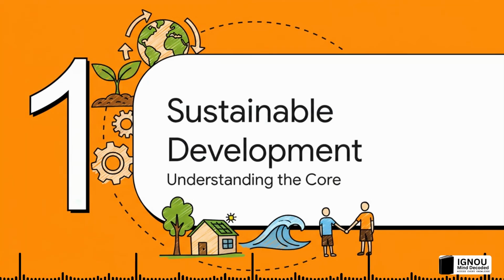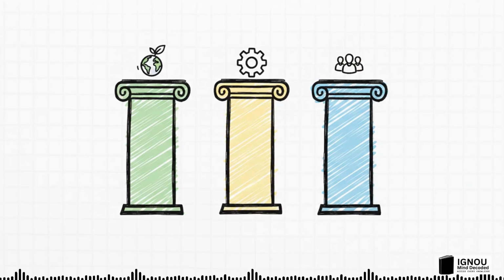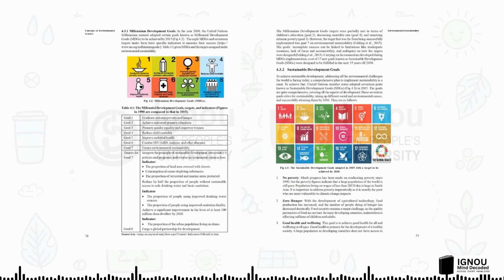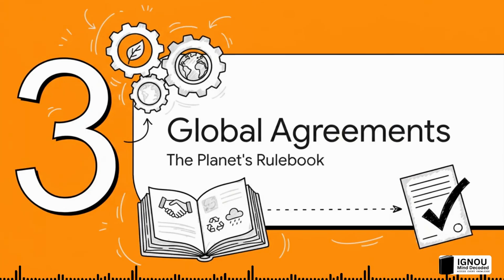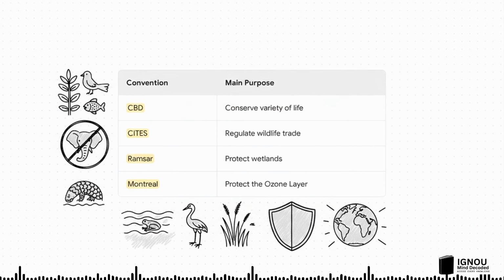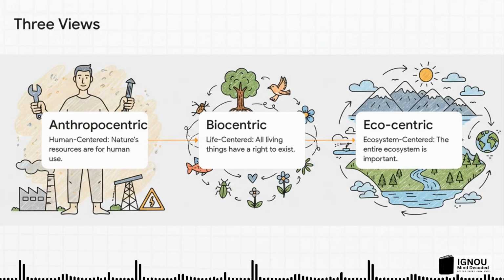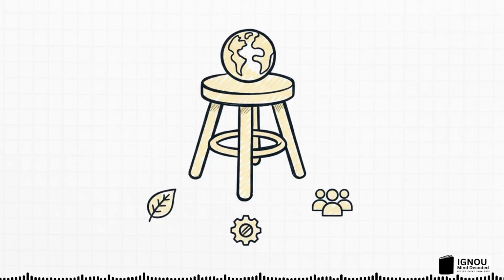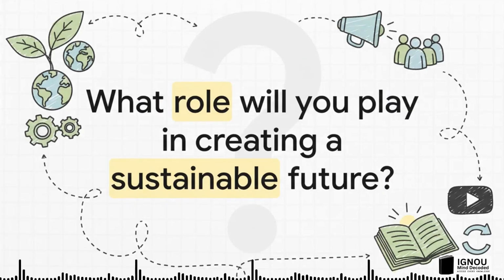MEV-011 Unit 4 Environmental Sustainability | Easy Summary (English)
In this video, we explain Unit 4 Environmental Sustainability in a simple and easy way. This unit is broken down step-by-step so you can clearly understand all the important concepts without confusion.

This explanation covers all key topics from the unit, making it easier for you to understand the subject and revise quickly. Whether you're studying for exams or just trying to understand the material better, this video will help you learn faster and more efficiently.

This video includes:
• Complete unit explanation
• Simple and easy summary
• Clear concept breakdown
• Hindi and English explanation